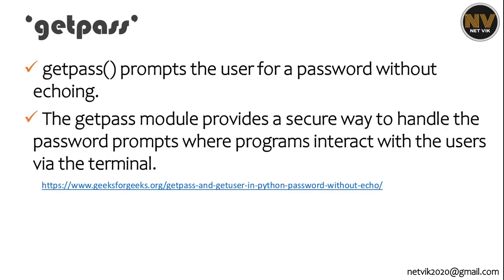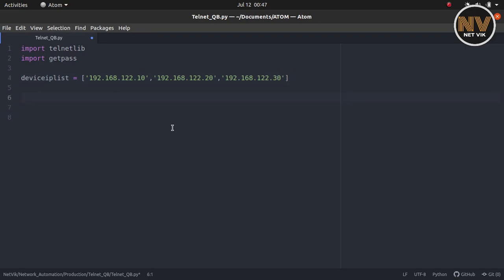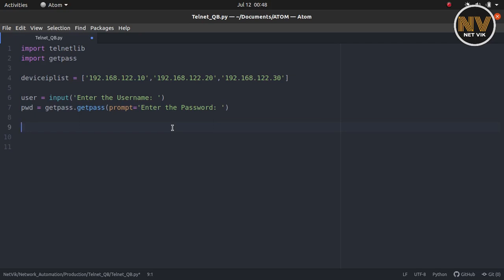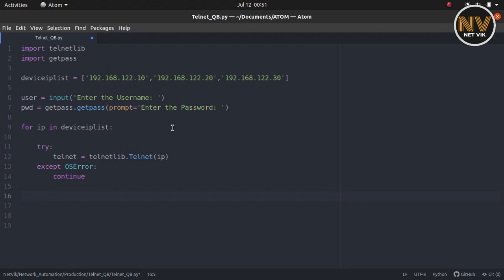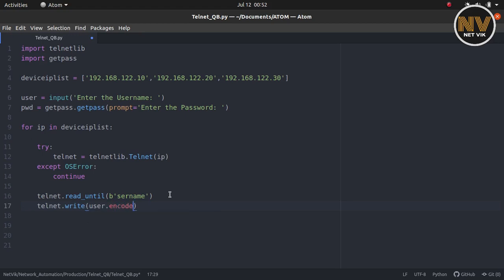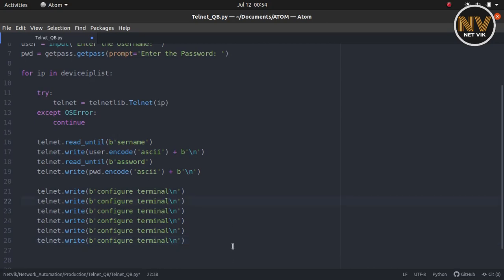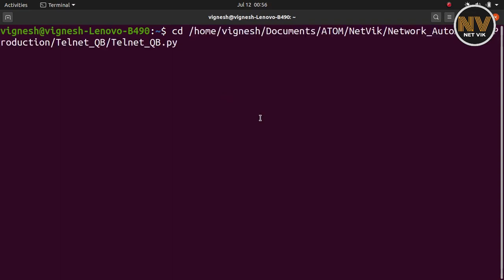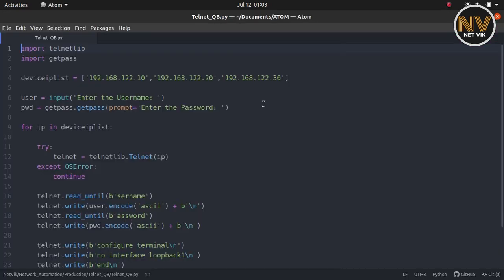Working with the ‘telnetLib’ | PYTHON FOR NETWORK ENGINEERS | NetVik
Hey,

In this video we will be covering in detail about the usage of 'telnetlib' module. I will walk you guys through the theoretical discussion about what we are going to do in the program and also about the modules that we will be using in this program. Later we will code this out together.

Thanks!!!